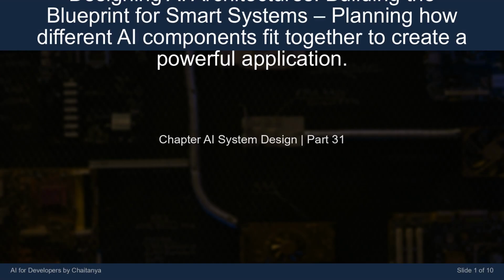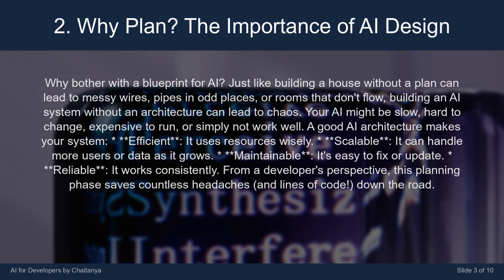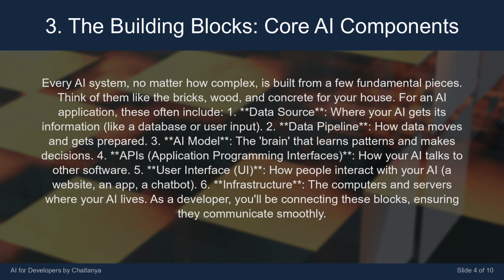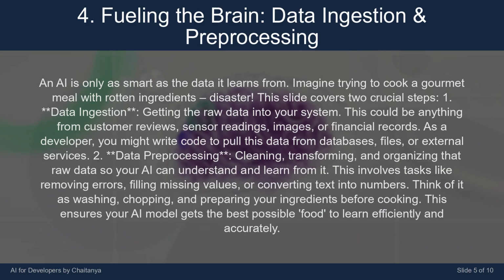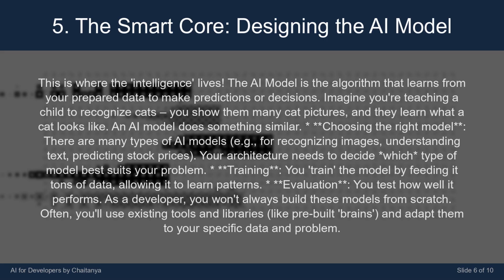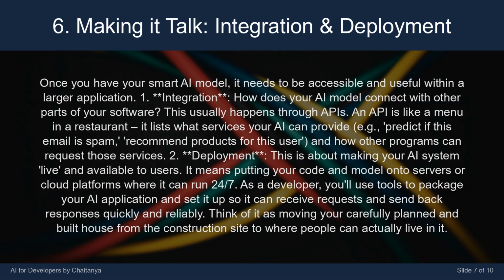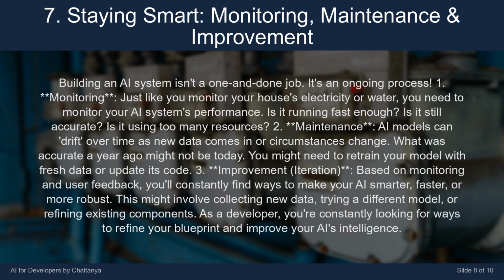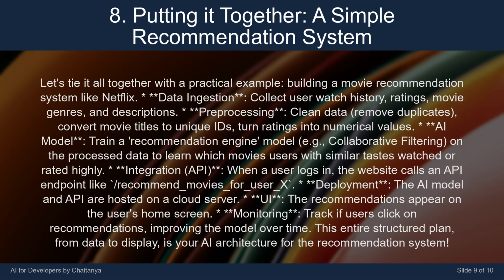Designing AI Architectures: Building the Blueprint for Smart Systems – Planning how different AI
Today's Lesson: Designing AI Architectures: Building the Blueprint for Smart Systems – Planning how different AI components fit together to create a powerful application.